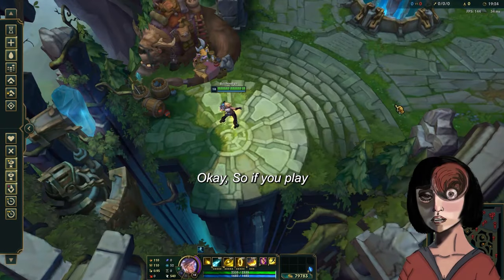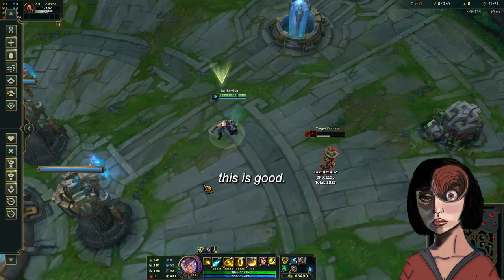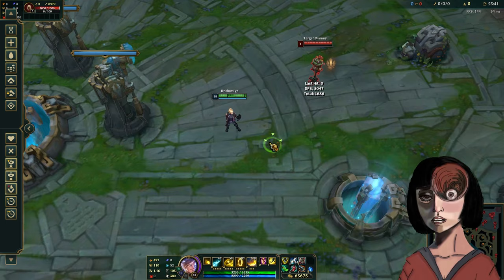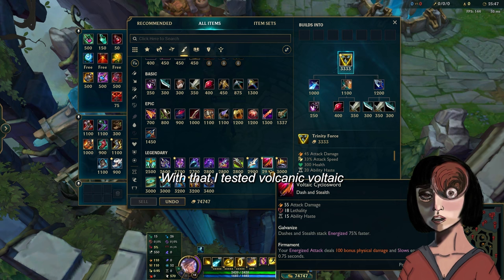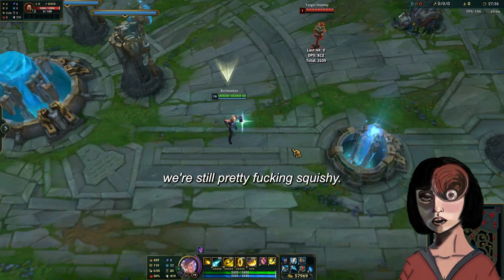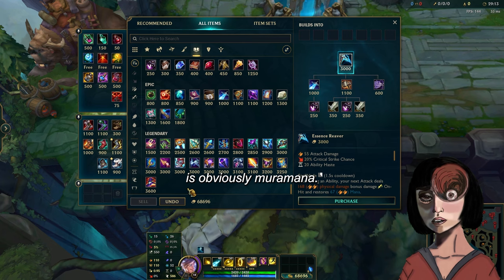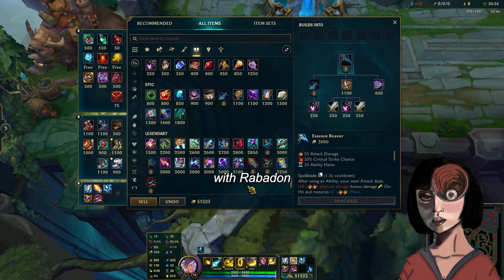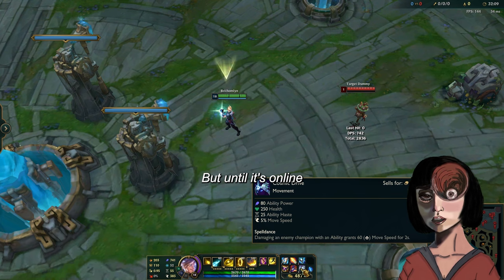What To Build On Ezreal in Season 14